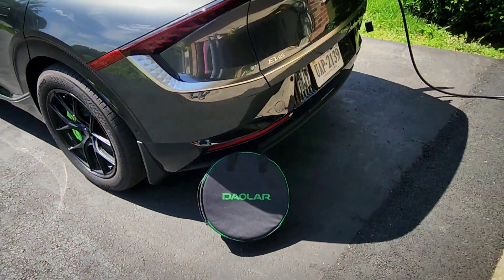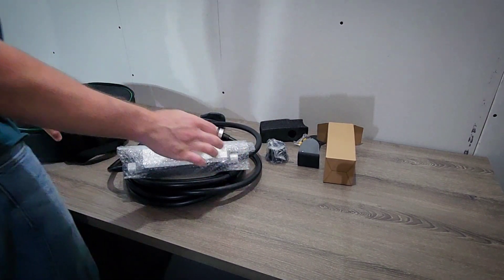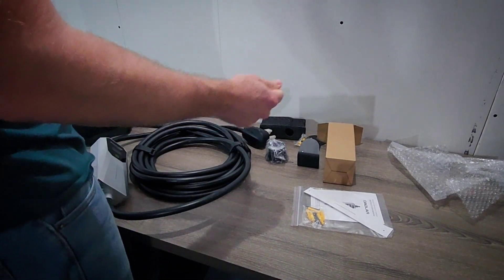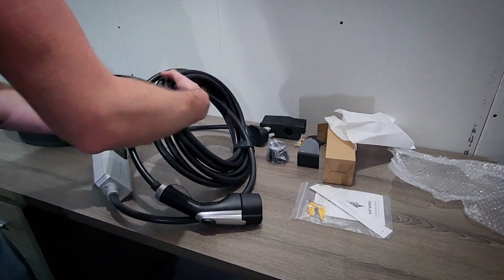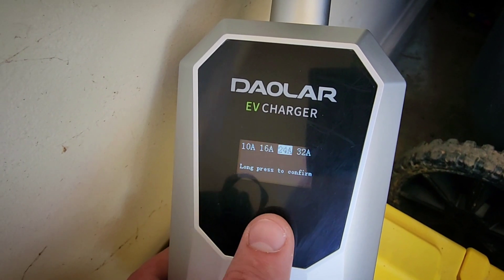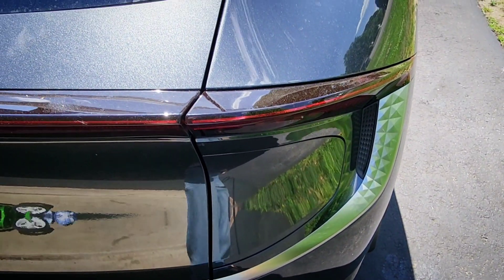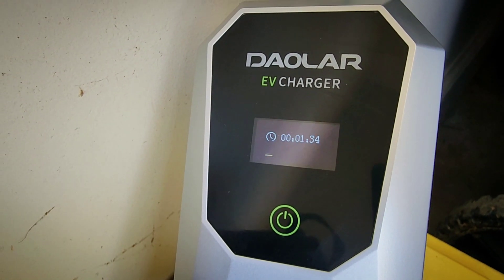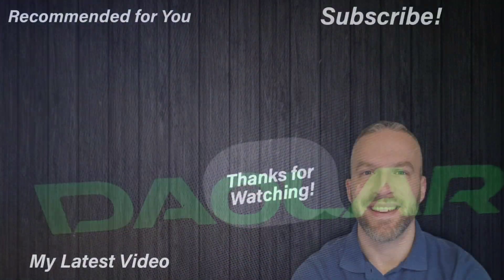Daolar EV Charger Unboxing & Review | Adjustable, Portable, & UL Certification!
Unboxing, test, and review of the Daolar 32 amp level 2 EV Charger. Daolar sent me their  adjustable EV charger and it's a solid option. It's portable with a carrying bag, but also can be mounted. It's adjustable between 10 amps and 32 amps. The Daolar EV charger also has a delay timer for time of use charging and it's easy to use. The cable is also UL certified too. Overall for only $200 this is a pretty good option when you consider it's features. Let me know if you have any questions!

Amazon Link (32A Charger)
Amazon Link (16A Charger)

Topics Covered:

daolar 32 amp level 2 ev charger review
daolar ev charger review
daolar portable ev charger review
daolar adjustable ev charger review
best portable ev charger
best adjustable ev charger
daolar 32 amp ev charger

0:00 Intro
0:22 Unboxing
3:52 Manual
4:16 Testing
7:00 More Info
7:38 Pricing & Promo Code